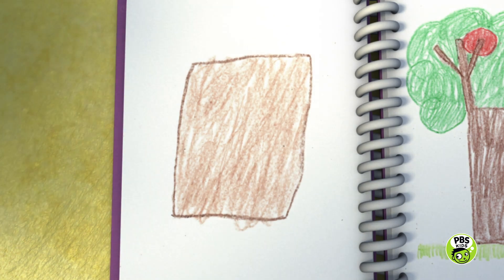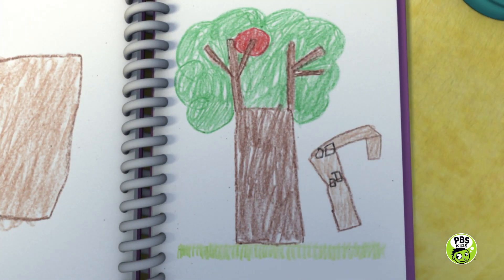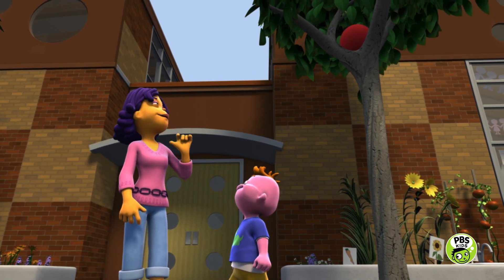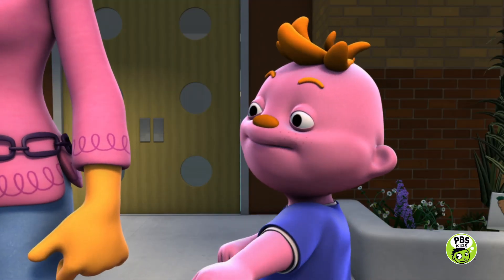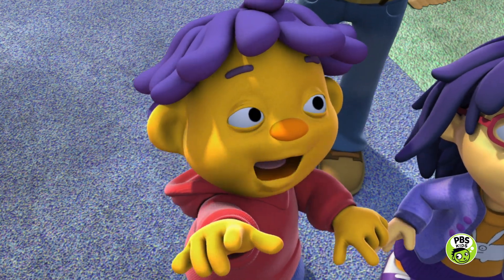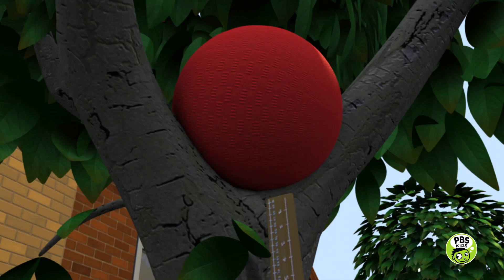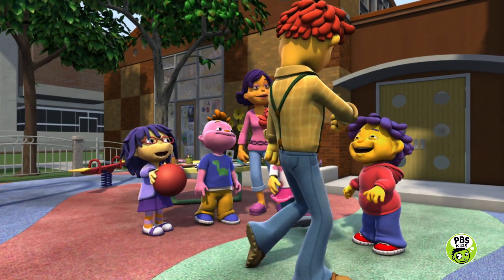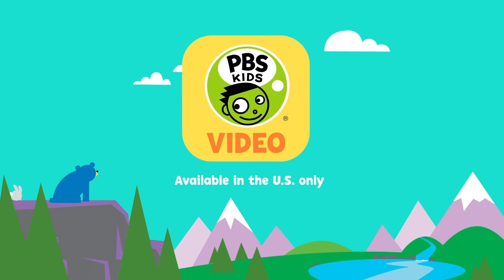Thinking Like an Engineer | Sid the Science Kid | Jim Henson Company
At school, there's a big problem. A ball is stuck in a tree, and no one knows how to get it down! Teacher Susie has Sid and friends work together to try and figure out a solution. By doing so, they all learn how to think like an engineer!